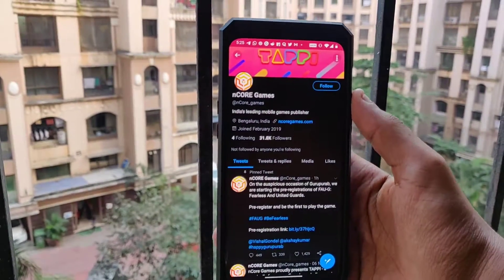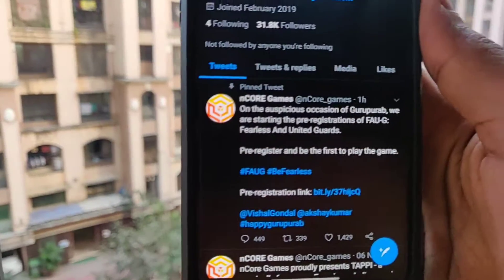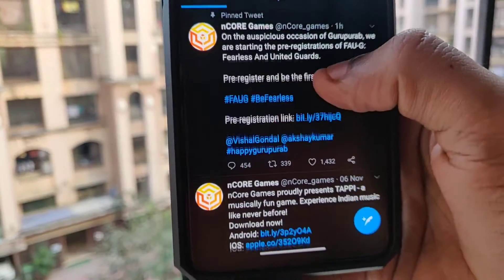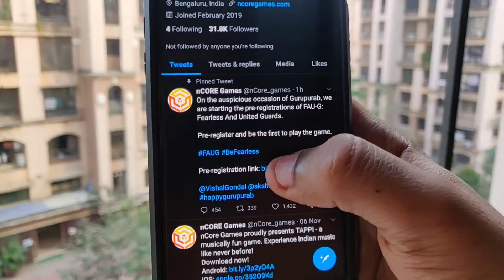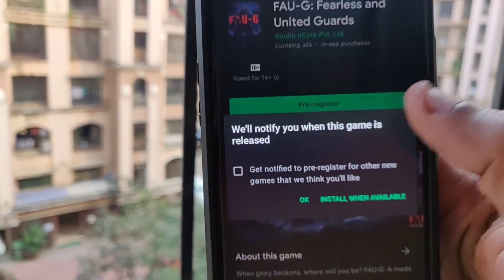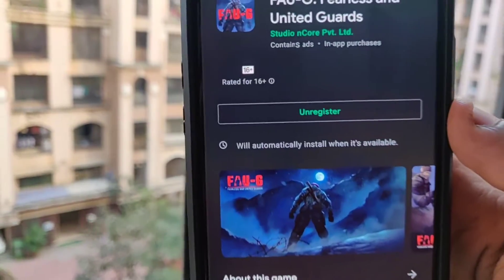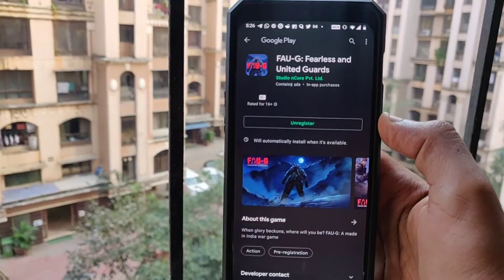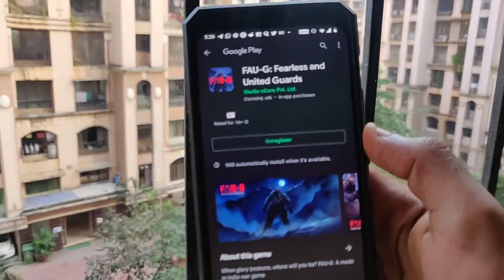FAU-G Game India How to Pre Register Play Store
Any complaint regarding content please Email